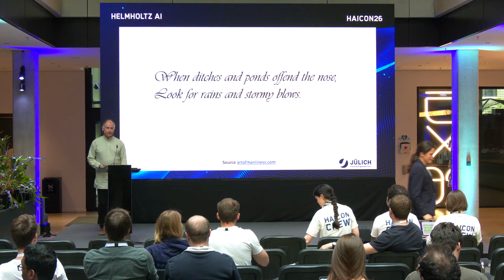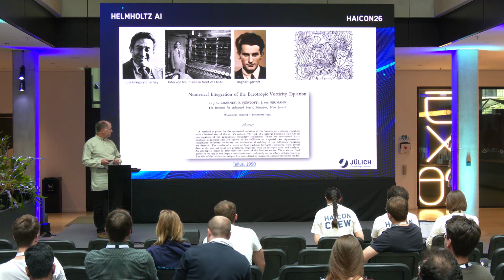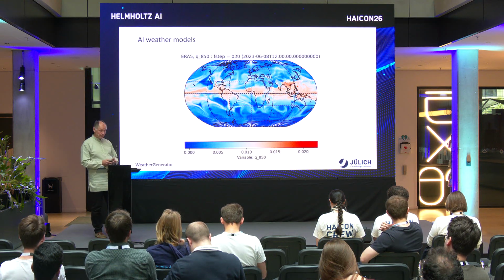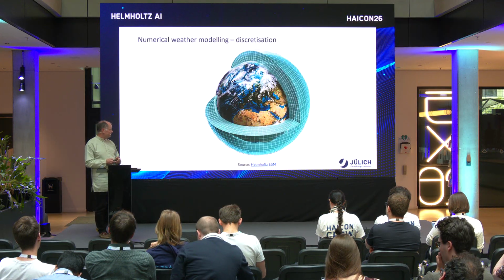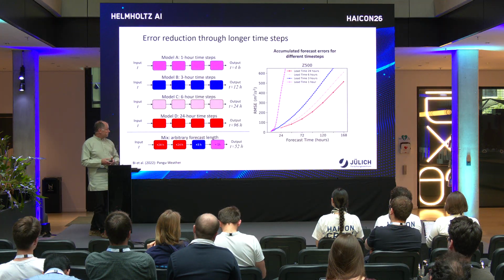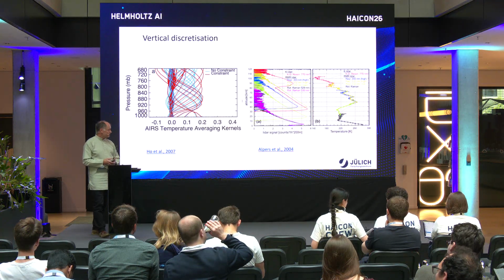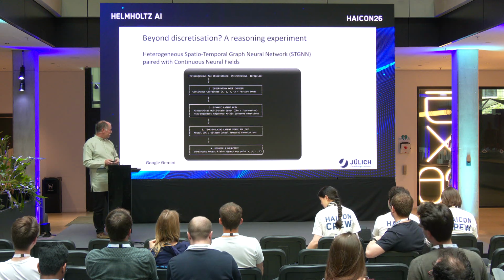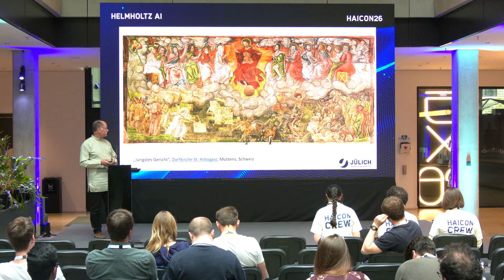Rethinking the Foundations of Weather and Climate Modelling — M. Schultz, Forschungszentrum Jülich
Speaker: M. Schultz
Date: June 10, 2026
Time: 2:15–2:35pm (Invited Talk)
Session: Session 3a – Foundation Models for Science

About this talk: Rethinking the Foundations of Weather and Climate Modelling M. Schultz, Forschungszentrum Jülich (FZJ), Germany.

This invited talk reviews the AI revolution in weather forecasting (now operationally deployed at multiple weather centers) and discusses multi-modal, multi-resolution, multi-task foundation models including the European WeatherGenerator and Helmholtz HClimRep. It addresses challenges of scale interactions, Earth system coupling, and AI's limited potential in climate and air pollution versus weather prediction.